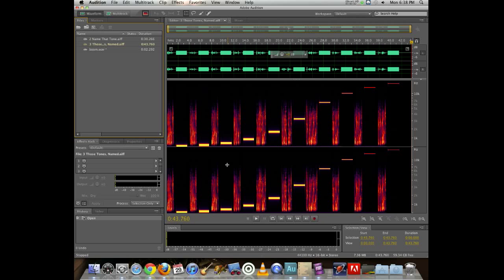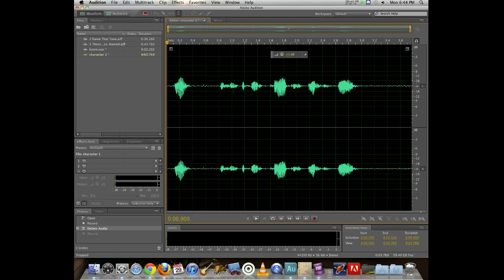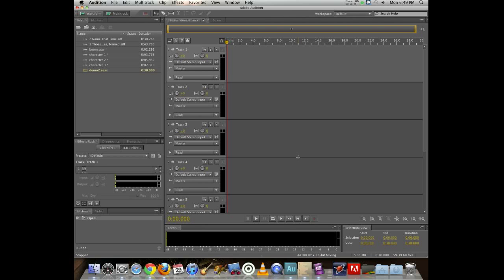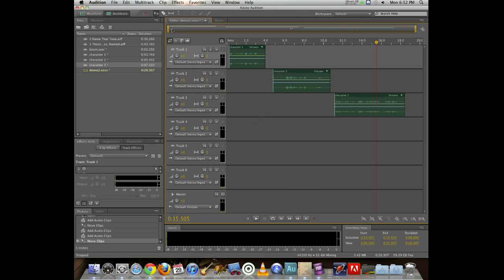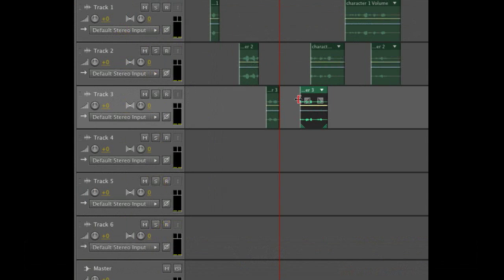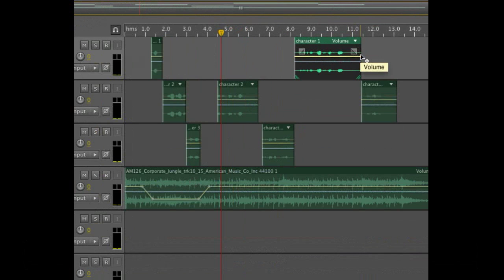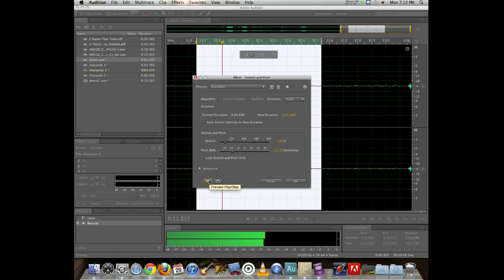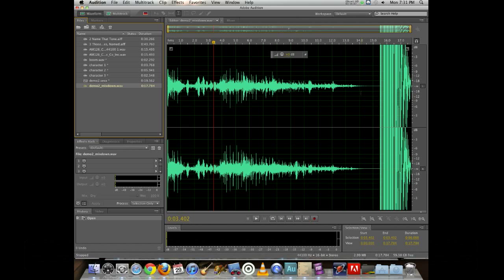Concepts (evening section): Using Adobe Audition for Story Project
Using Adobe Audition to record, edit, mix, and output your project.